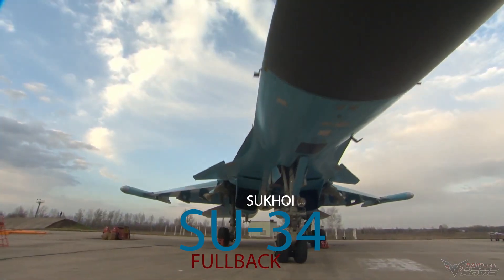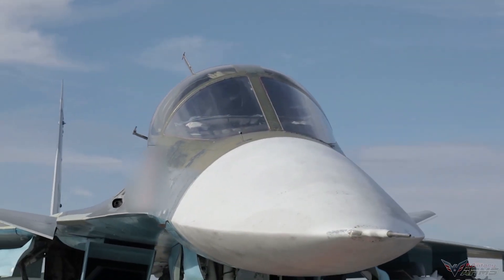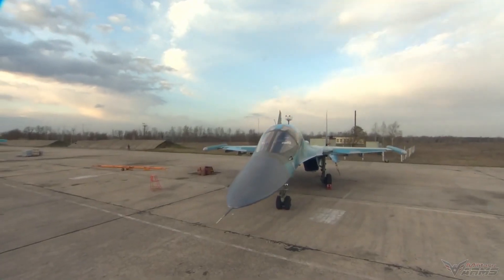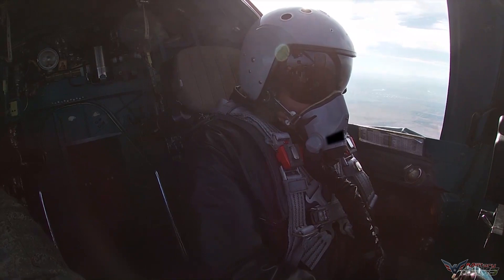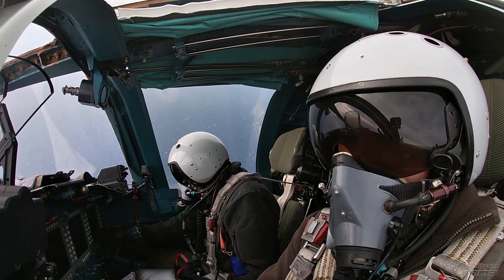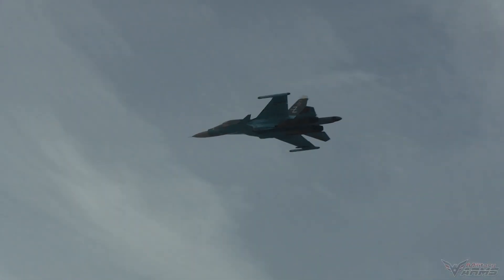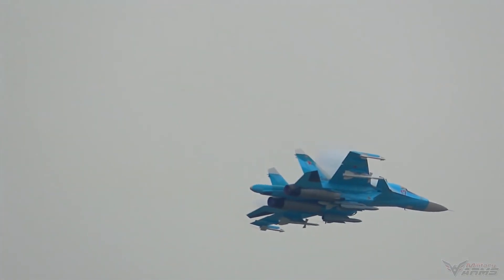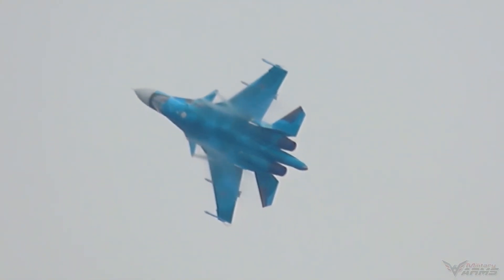Sukhoi Su-34: Inside Russia's Advanced Strike Aircraft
Watch the Sukhoi Su-34 Fullback in action as it takes on a US Air Force F-16 Fighting Falcon in a dogfight!

Witness the power of the Sukhoi Su-34 Fullback as it takes on the US Air Force F-16 Fighting Falcon in a battle to the death. This video is a must-watch for any Sukhoi Su-34 fan, as you'll get to see just how powerful this fighter is!

The Su-34 is a supersonic fighter aircraft that entered service with the Russian Air Force in 2014. A derivative of the Su-27 Flanker, separate from the Su-30, Su-33 and Su-35.
The Sukhoi Su-34 has two roles, namely as an attack aircraft (fighter) and a bomber (bomber).
The aircraft was developed for tactical missions against ground and sea targets, air reconnaissance, and combat in wartime situations with adversary electronic countermeasures (ECM) and air defense systems.
The Su-34 is armed with a 3033 GSh-301 cannon and 180 rounds of ammunition. The weapon has a maximum firing speed of 1,500 bullets per shot, while the muzzle velocity reaches 860 m/s.
The Su-34 has 10 hardpoints for weapons payload and carries a variety of missiles, including air-to-air, air-to-surface, anti-ship and anti-radiation. Then there is also the R-73 which can intercept targets at an altitude of 0.02-20 kilometers. On the system side it is equipped with an electro-optical fire control system with forward infrared. The engine is powered by two NPO Saturn AL-31F turbofan engines. The Su-34 is also equipped with the MMPP Salyut AL-31F-M2/3 or NPO Saturn 117 engines. The Su-34 aircraft can carry bombs, guided and unguided rockets, including the KAB-500 laser-guided bomb.